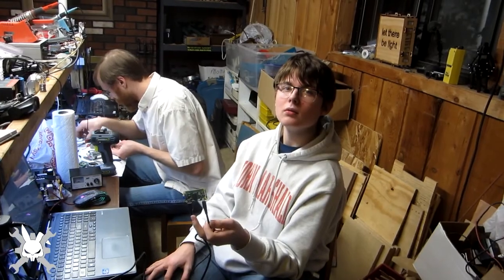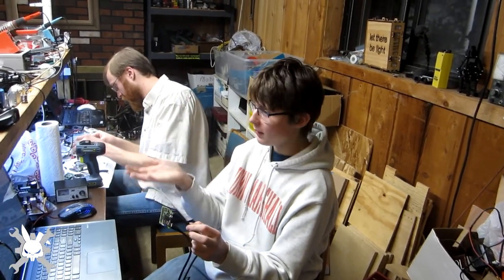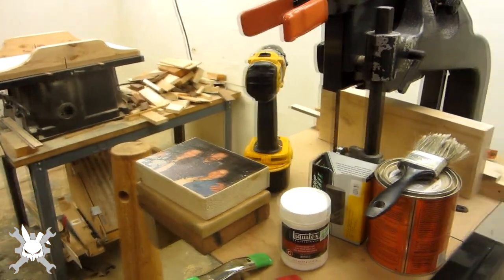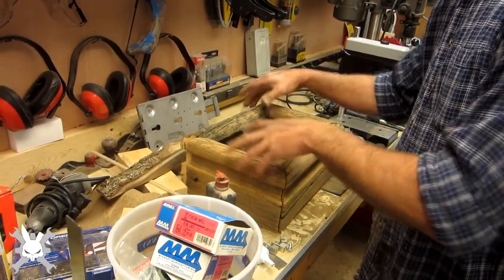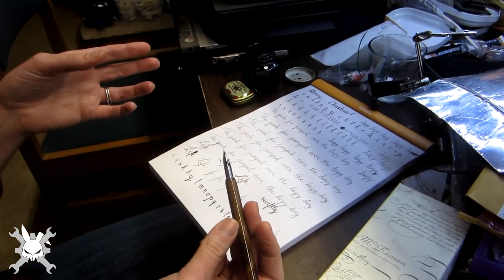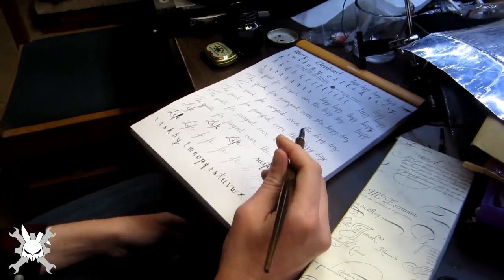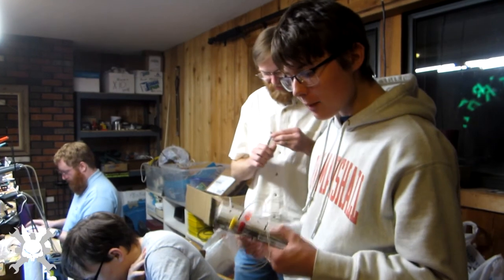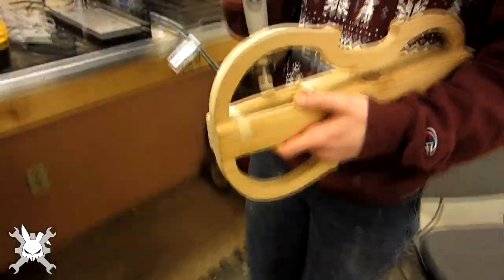The Rabbithole - Episode 190